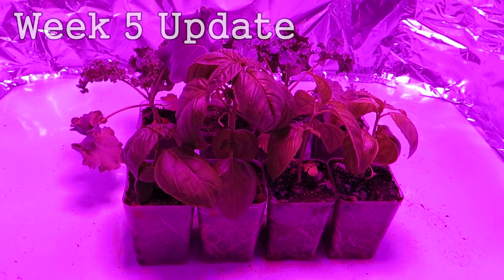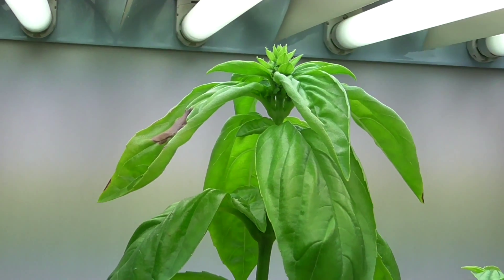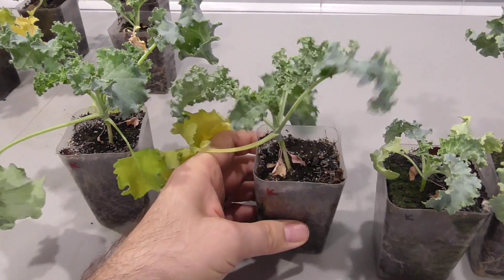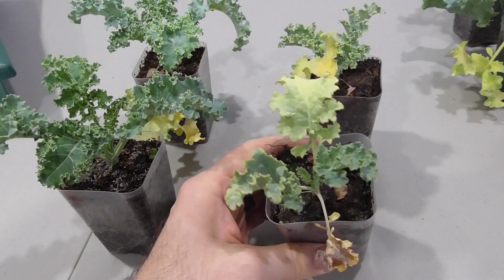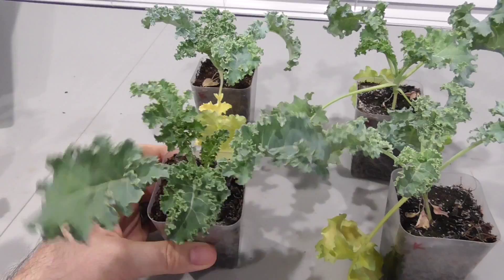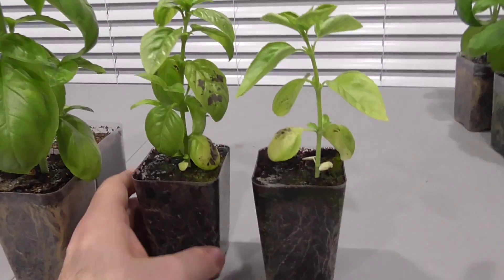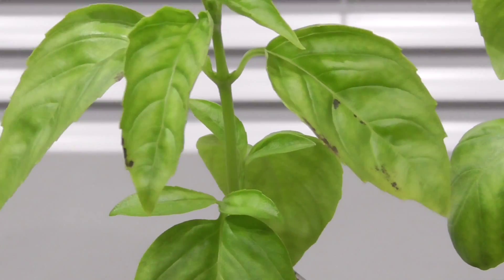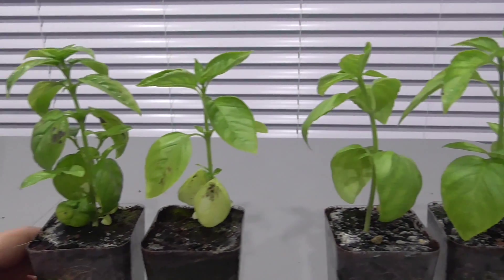Experiment (CONCLUSION): Custom Mix vs Miracle Gro / LED vs T5 Grow Lights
This conclusion video shows seedling results from growing basil & kale. They were grown over a period of 6 weeks. This is a 2 part experiment.

For the 1st part of the test, I compared my own Albo-Grow Mix for seed starting and compared it to Scott's Miracle Gro Seed Starting mix*.

The 2nd aspect of my experiment, tests my new Apollo Horticulture GL60LED Full Spectrum LED Grow Light and compares it to my EnviroGro FLT24 2-Ft, 4-Tube Fixture using T5 Bulbs.

NOTE: The lights in this video are grossly outdated!

Or check the product on Amazon (# CommissionsEarned):

POTTING MIX RECIPE:
• Worm Castings:  4 Cups
• Coir (Coco):  3 Cups
• Peat Moss:  1 Cup
• Perlite:  1/8 Cup
• Vermiculite:  1/8 Cup

NUTRIENTS:
• 3/4 Tbs:  Espoma w/Biotone 4-3-3
• 2 tsp:  Dolomitic Lime
• 2 tsp:  Azomite
• 2 tsp:  Greensand
• 2 tsp:  Dried Blood
• 2 tsp:  Fish Bone Meal

* NOTE: The Seed Starting mix I tested appears to be an older formulation (N 0.05% - P 0.01% - K 0.05%).